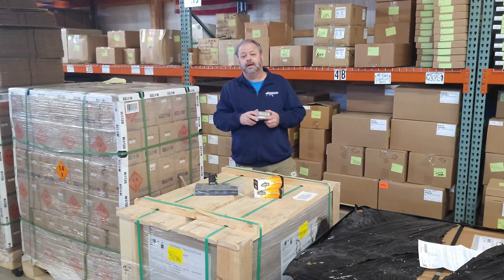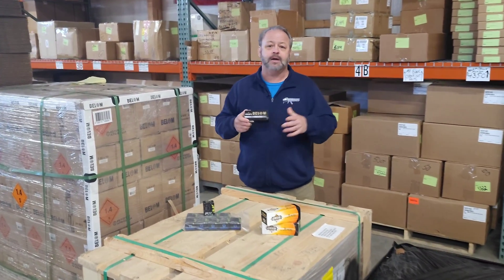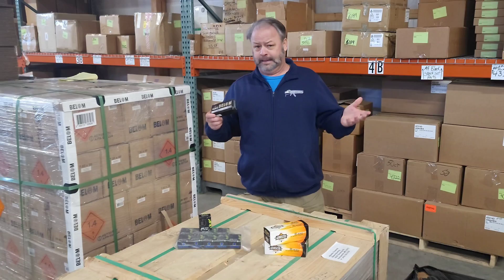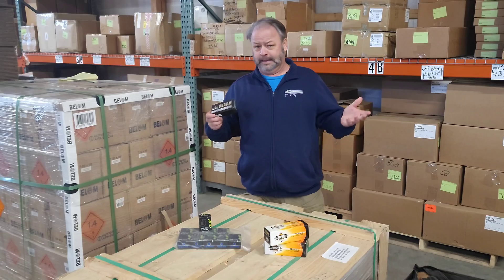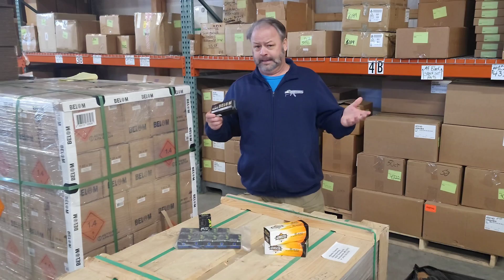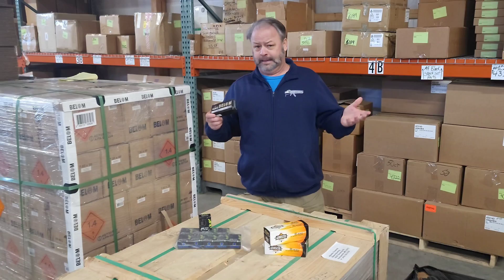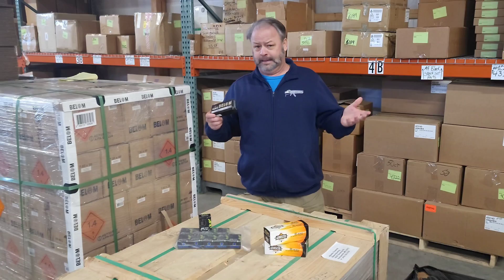AMMUNITION UPDATE at Atlantic Firearms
Blaine takes a look at this new ammo shipment with brass ammo from Igman, Belom, and Armscore!
High quality ammunition in 223, 7.62x39mm and 22LR.